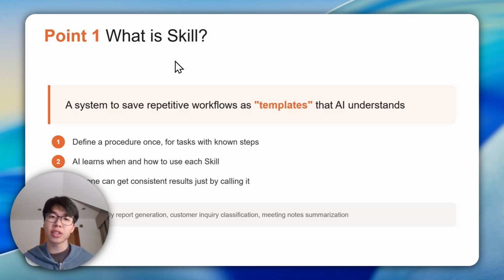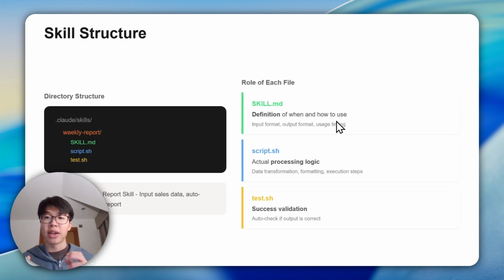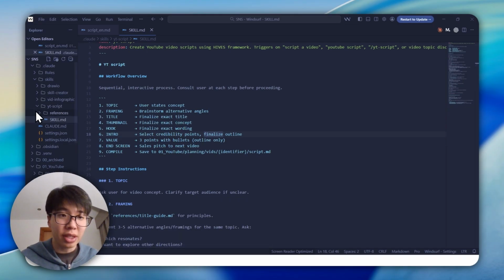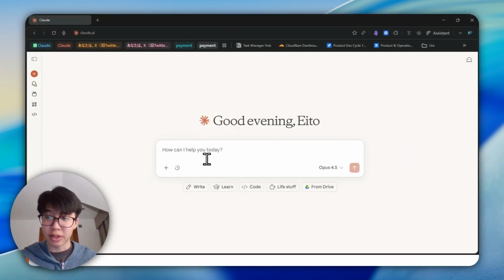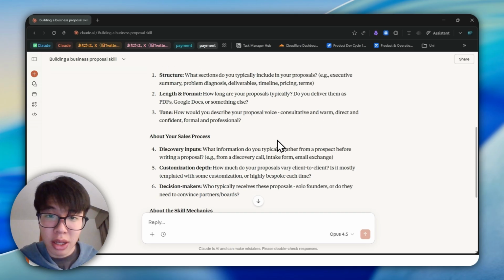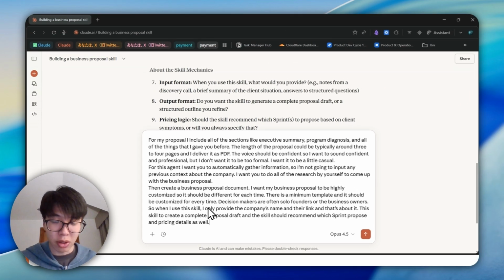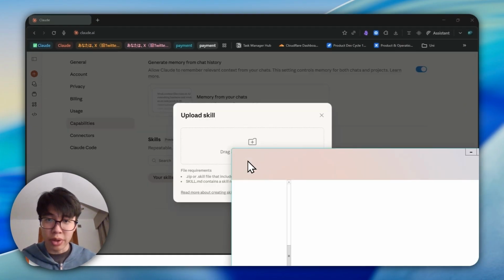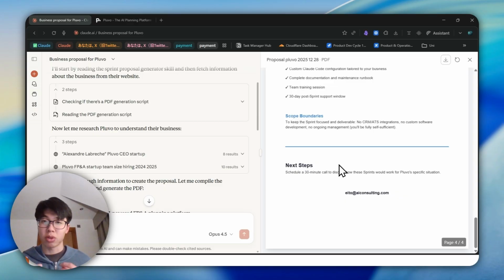Claude Skills Tutorial: How to make a skill to automate your repetitive tasks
This video will talk through why it is so and a step by step guide to create skills for your own tasks.